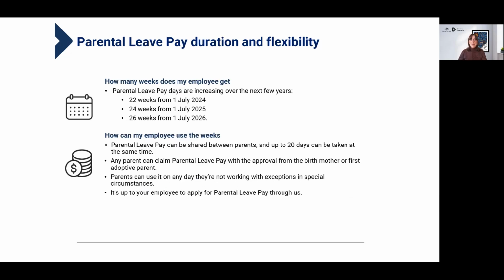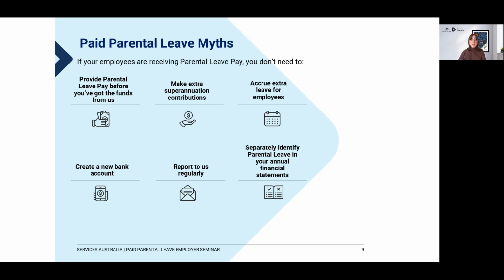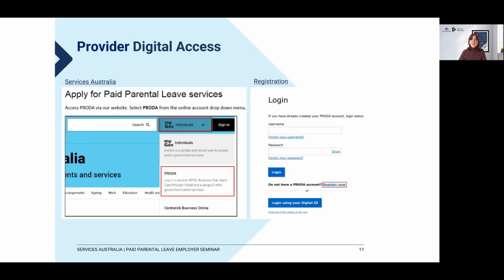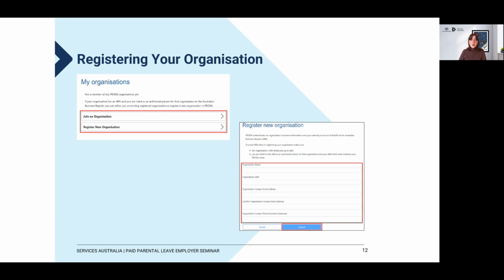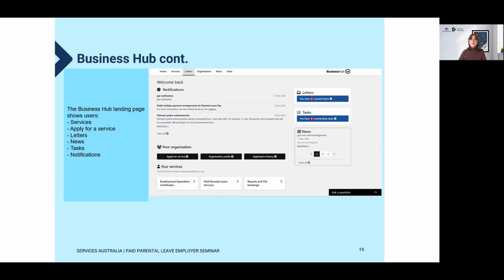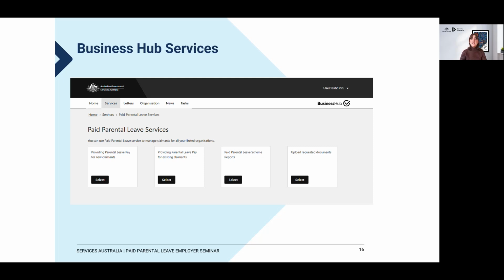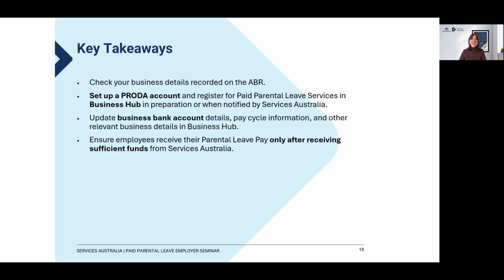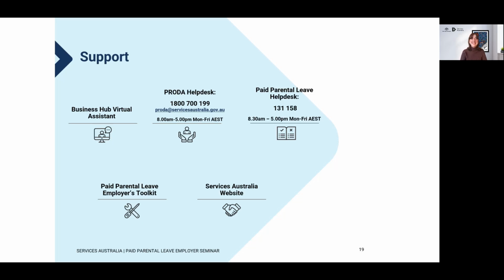Paid Parental Leave for employers live webinar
Listen to this informative webinar on the role of employers in the Paid Parental Leave scheme. The session provides an overview of the scheme and its recent updates, and how employers can effectively manage their obligations.